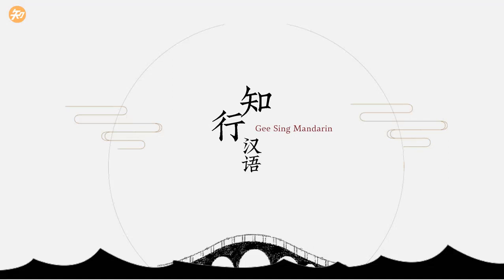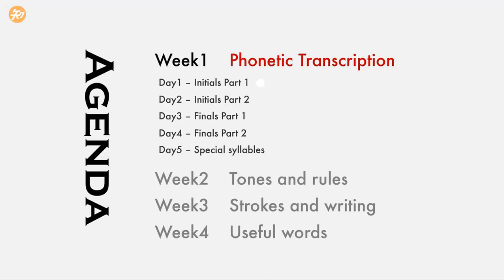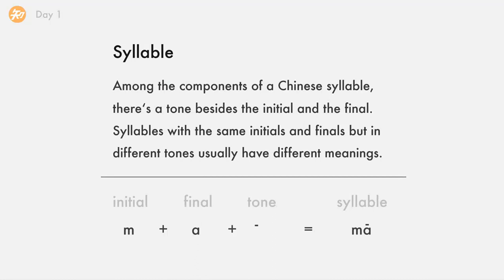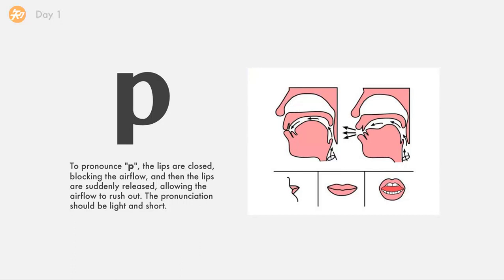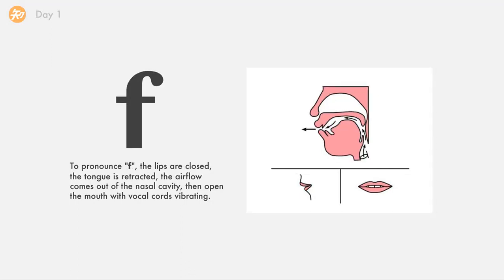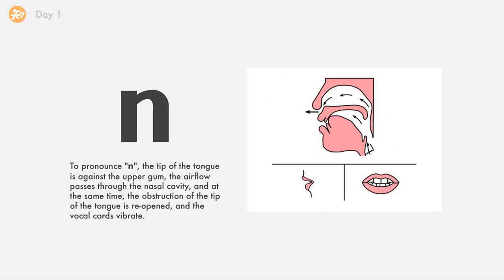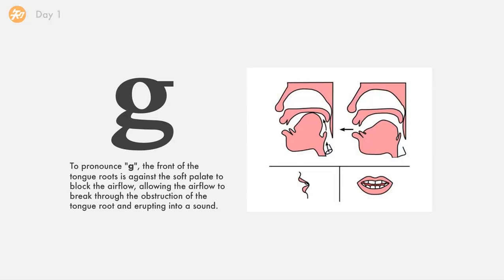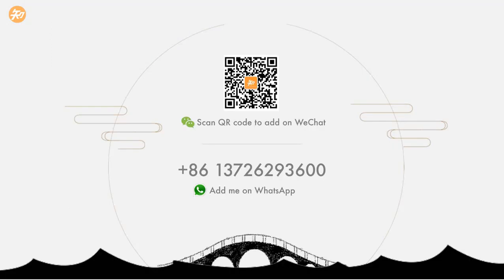Mandarin/Chinese Class - Entry Level - Phonetic Basics - Week1Day1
Full course with 7 hours teaching and 13 mockup tests

This is the entry class for Mandarin learners. After this class, you will be able to read almost every Chinese characters and learn how to write them.

Agenda:

Week 1: Phonetic basics;
Week 2: Tones and rules;
Week 3: Strokes and writing;
Week 4: Useful words.